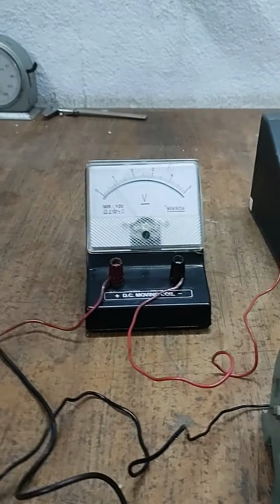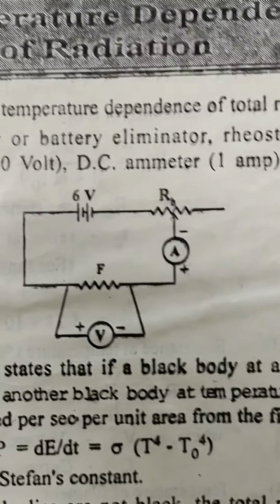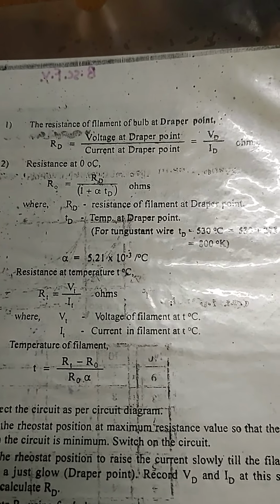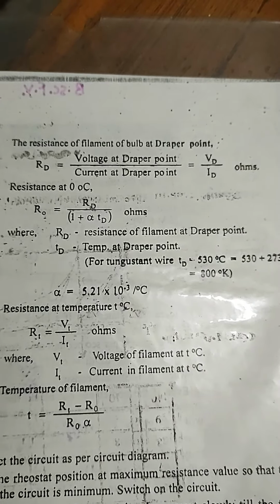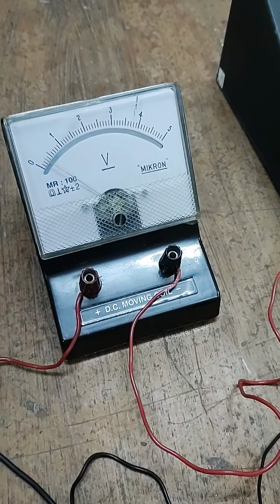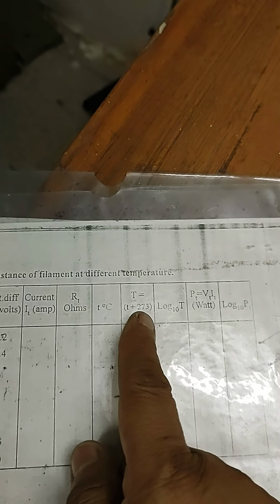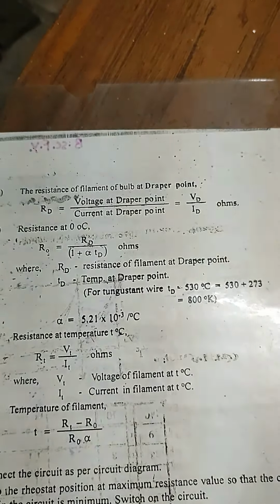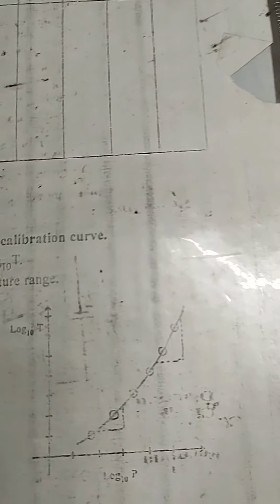SYBSc practical Temperature dependence of radiation